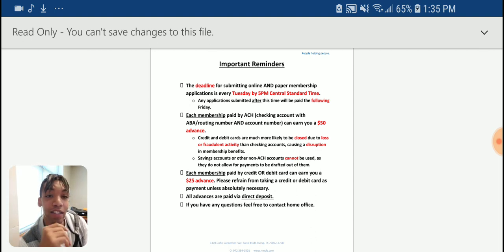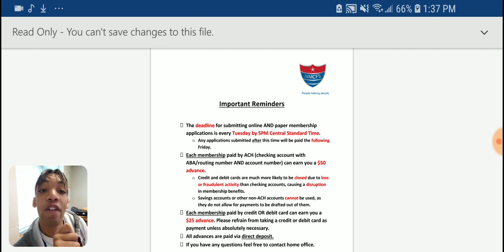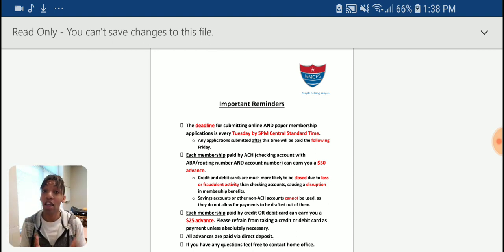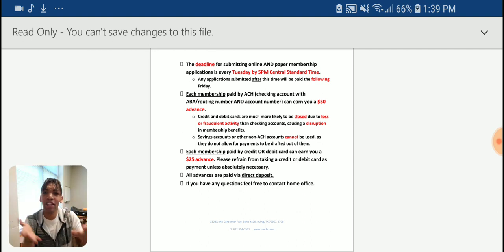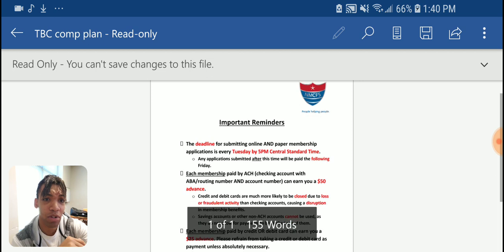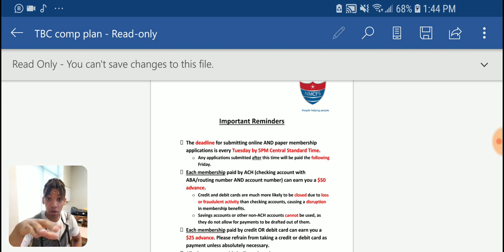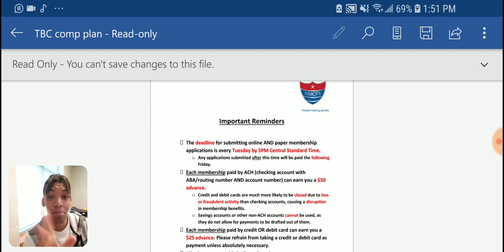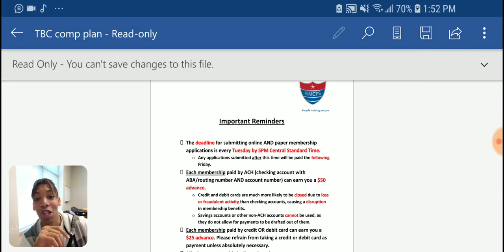The official National MotorClub Of America Comp plan (2019)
NMC Benefit Description
(SELECT THE ELETRONIC BANK DRAFT OPTION FOR THE INTIAL AND ONGOING PAYMENT! IF YOU DO NOT YOU WILL NOT QUALIFY,)
DO NOT SELECT THE CREDIT CARD OPTION UNDER NO CURCUMSTANCE IF YOU DO, YOU WILL NOT QUALIFY!!!

LET’S GROW AND EARN NMC FOR LIFE!!!

 NMCA National Motor Club of America offers an awesome Roadside Assistance Package.
NMC SECURITY SHIELD PACKAGE BENEFITS
(ONLY SIGN UP FOR THIS PACKAGE $29.00 MONTHLY)
Emergency Roadside Assistance- Towing, Fuel, Delivery, Battery Boost, Tire Changing, Lockout, Ditch Winching, Parts
GLOBAL EMERGENCY SERVICES- Medical Advice, Hospital Admission, Evacuation, RX Assistance, Child Care
PERSONAL ACCIDENT CONVERAGE- Medical Expense, Hospital Bills, Death Benefit
ATTORNEY FEES- Up to $2,000 for various events
MOBILE APP OR YOU ANDROID OR YOUR IPHONE- Book service calls for on a mobile application
BAIL BONDS- $25,000 for NMC Covered Members to be released for various events
IDENTITY THEFT RESOLUTION
STOLEN VEHICLE REWARD- Up to $5.000 for the person that provides information leading to an arrest
REPAIR GUARD- Vehicle Extended Warranty for repairs
TeledocTM Health Services- Physicians nationwide via video or telephone, calls that will assist you with Prescriptions
Travel Assistance Reimbursement- Up to $500 in Reimbursements for Meals, Rental Car, Hotels and Motels
Rental Cars | RX | Dental | Hotel Discounts (- Hertz, Enterprise, Avis, Budget, CVS, Dental, Choice Hotel Groups + More!!!)